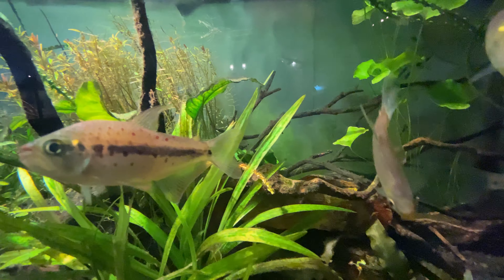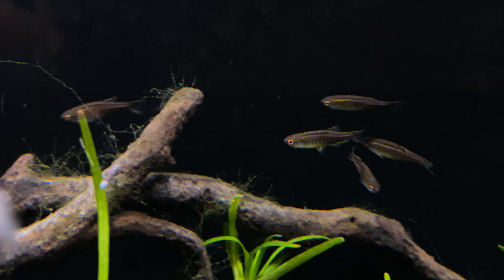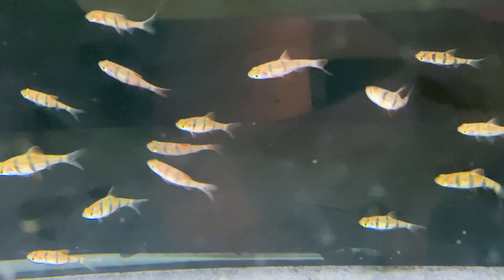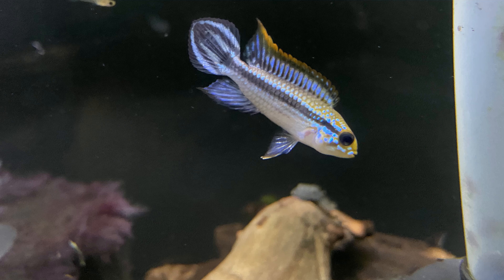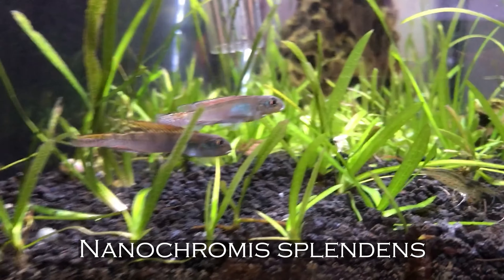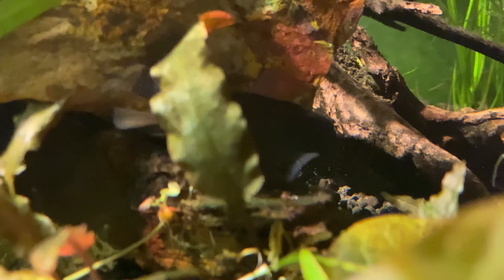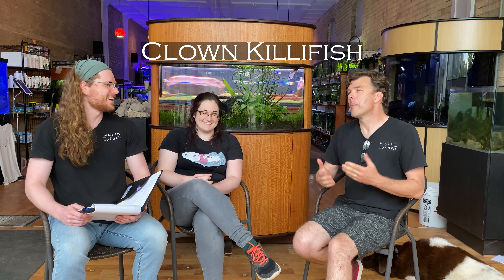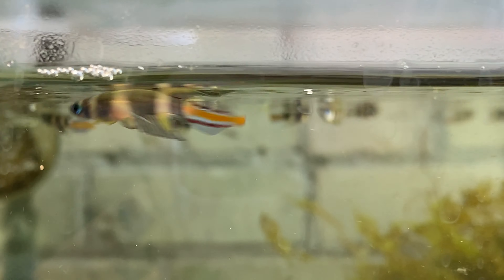Our Top Five Underrated Freshwater Fish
From nano rasboras, to puffers, to cichlids: Ben, Charles, and Amy are joined by Splash to discuss some of the fish they think don't get the credit they deserve. They get into these species in much greater detail in the Water Colors Aquarium Gallery Podcast. or wherever you prefer to listen to podcasts.